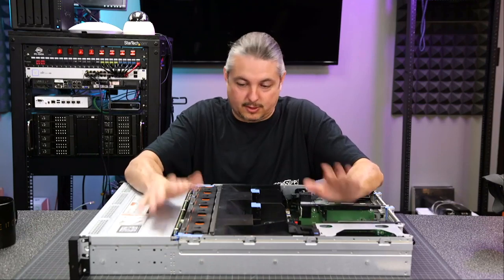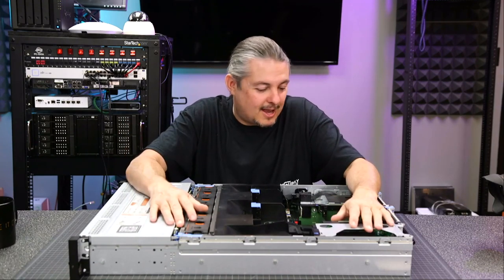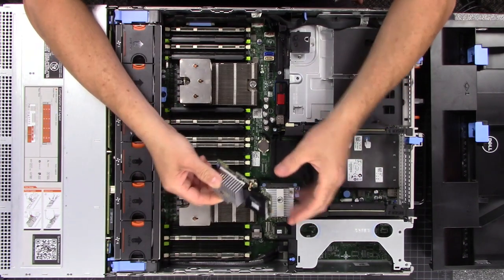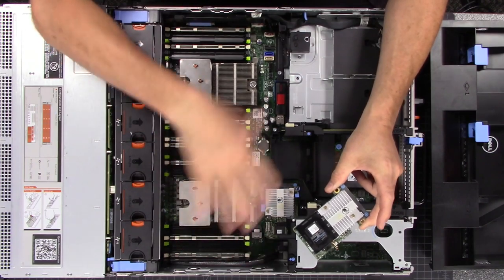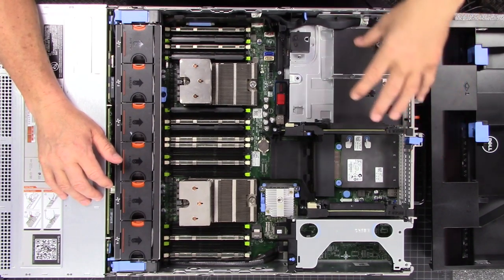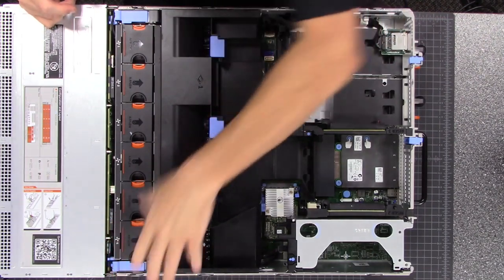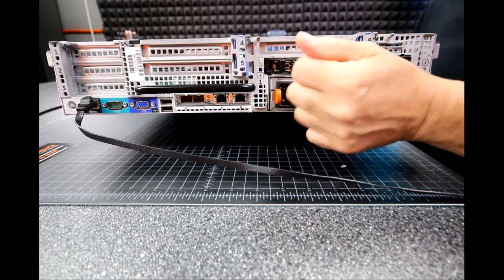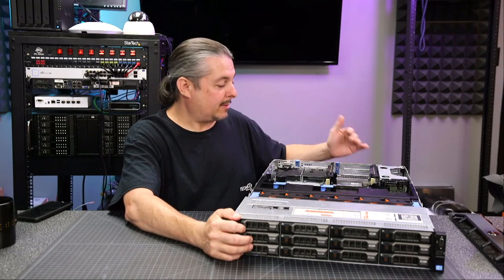Dell R720XD Lab Server From Tech Supply Direct Review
Tech Supply Direct
(Use Code LTSERVICES)